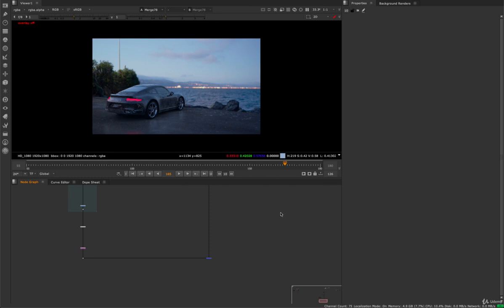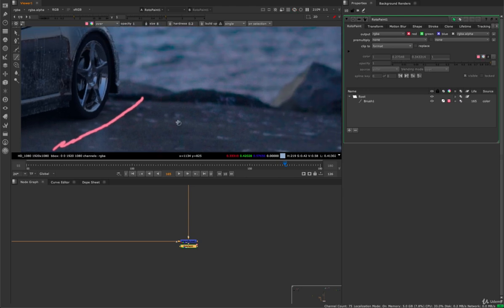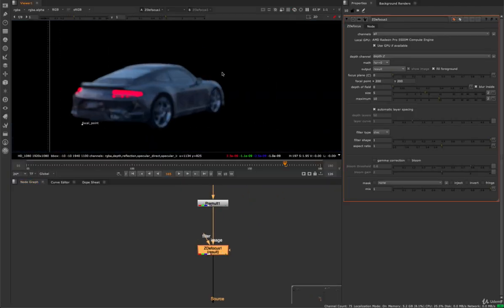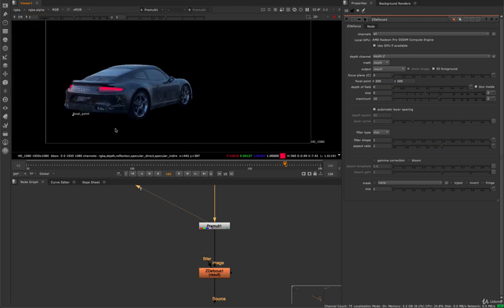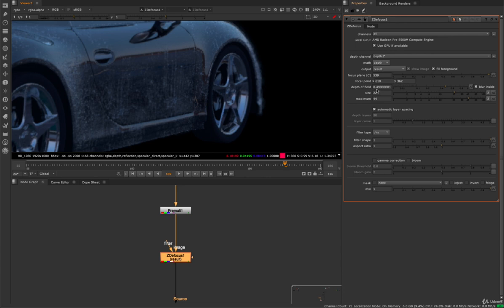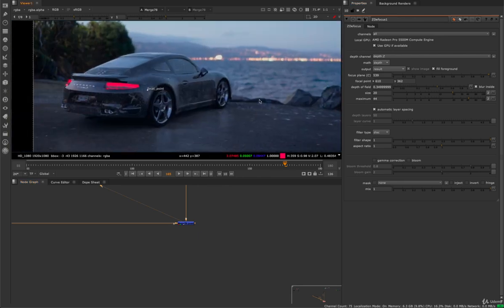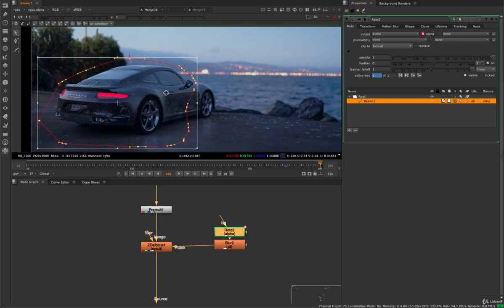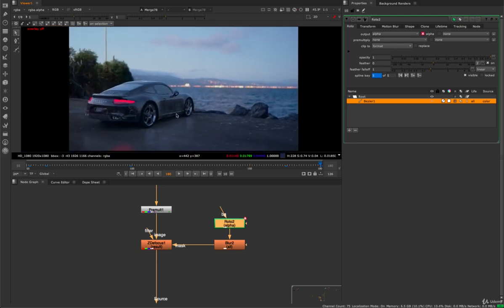1 Z Depth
1  Z Depth